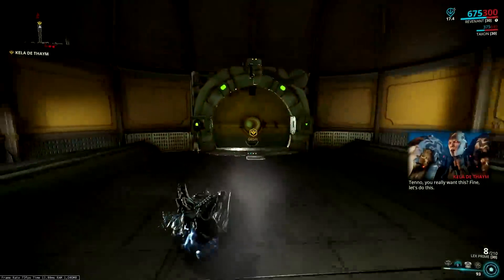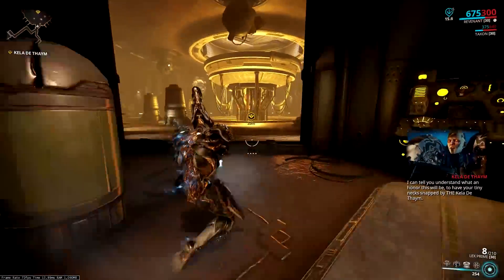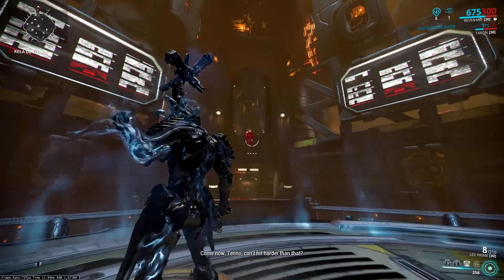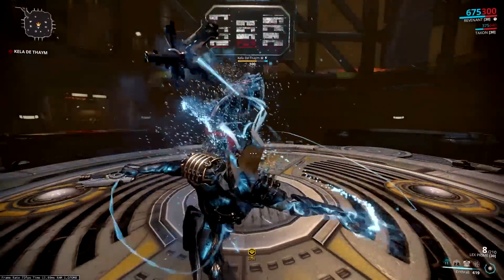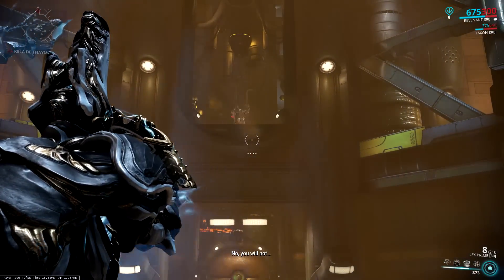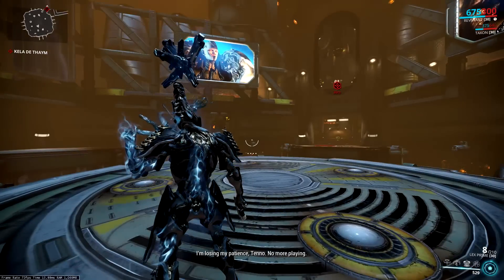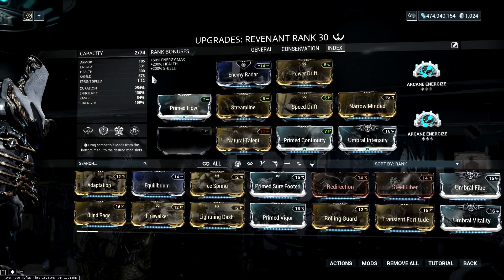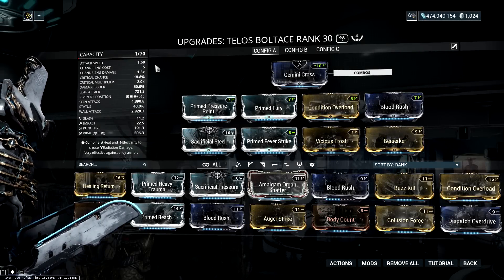L100 Kela De Thaym Assassination - Solo - Revenant.